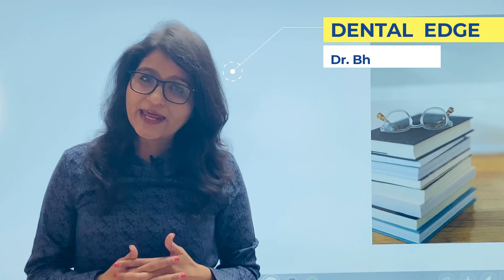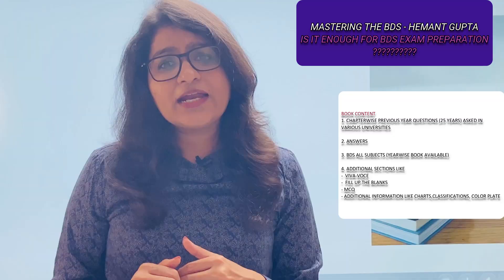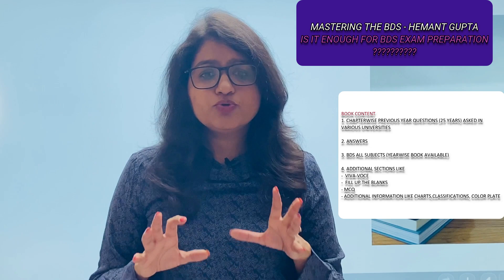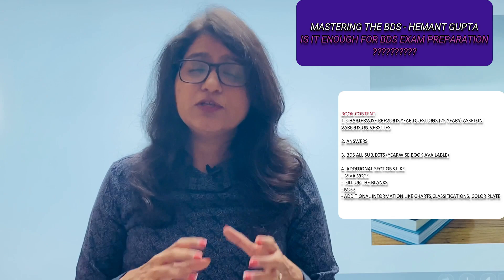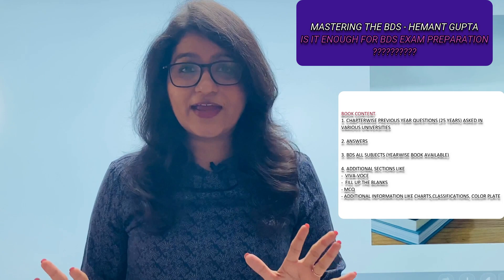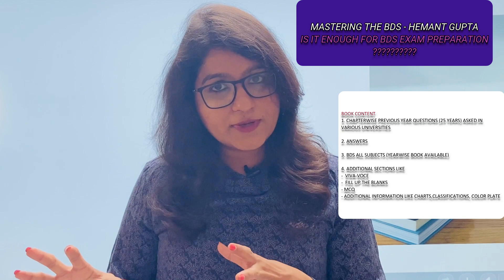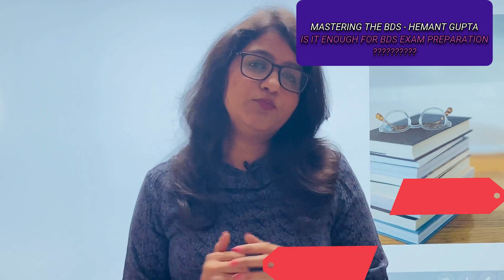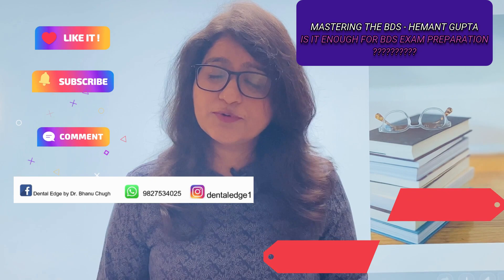Is "MASTERING THE BDS BY HEMANT GUPTA" enough for BDS EXAM Preparation??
Recommended Books for Dental Students: -
BDS First Year:-
Dental Anatomy
Wheeler's Dental Anatomy
Dental Histology
Orban's Dental Histology
Ten Cate's Dental Histology
General Pharmacology
Sembulingam Medical Physiology
Sembulingam Physiology for Dental Students
AK Jain Physiology for Dental Students
Guyton & Hall Textbook of Medical Physiology
Biochemistry
Satyanarayana Biochemistry
General Human Anatomy
B D Chaurasia Human Anatomy
Gray’s Anatomy
General Human Embryology
Inderbir Singh Human Embryology
General Histology
GP Pal Histology
Dental Materials
Phillip's Dental Materials
Manappallil Dental Materials
Question Bank
Hemant Gupta Mastering BDS First Year

BDS Second Year:-
Pharmacology
Pharmacology for Dentistry by KD Tripathi
General Pathology
Textbook of Pathology by Harsh Mohan
Pathology for Dental Students by Harsh Mohan
Robbins & Cotran Pathologic Basis of Disease
Microbiology
Microbiology for Dental Students by Dr. C P Baveja
Ananthnarayan & Paniker's Microbiology
Dental Materials
Phillip's Dental Materials
Manappallil Dental Materials
Question Bank
Hemant Gupta - Mastering BDS Second Year

BDS Third Year:-
General Medicine
S N Chugh for Dental Students
General Surgery
Shenoy For Dental Students
S Das
Oral Pathology
Question Bank
Hemant Gupta - Mastering BDS Third Year

BDS Final Year:-
OMDR
Anil Ghom
White & Pharoah
Oral Surgery
SM Balaji
Neelima Malik
For Local Anaesthesia
Periodontics
Shantipriya Reddy
Pedodontics
Shobha Tandon
Nikhil Marwah
SG Damle
Prosthodontics
Textbook of Prosthodontics by Nallaswamy
Complete Denture (CD)
Sheldon Winkler
Removable Partial Denture (RPD)
Mc Cracken
Fixed Partial Denture (FPD)
Shillingburg for FPD
Operative Dentistry
Nisha Garg
Endodontics
Nisha Garg
Orthodontics
S.I. Balajhi
Public Health Dentistry
Soben Peter
Question Bank
Hemant Gupta Final Year Part 1 & 2

MDS Preparation:-
Dental Pulse for MDS NEET
Neeraj Wadhawan

For Joining My Regular Online Oral Pathology Classes

Recommended Videos-
Playlist Links:-